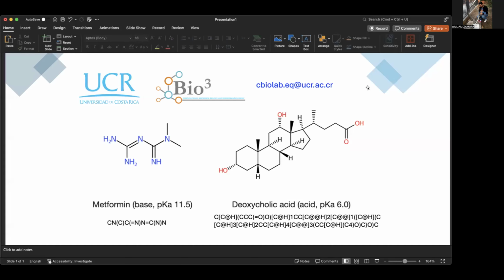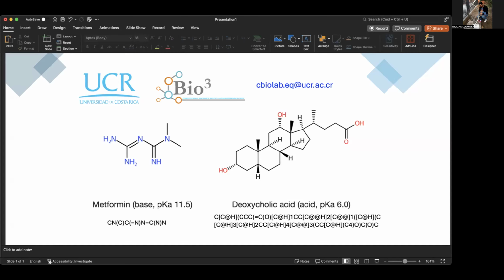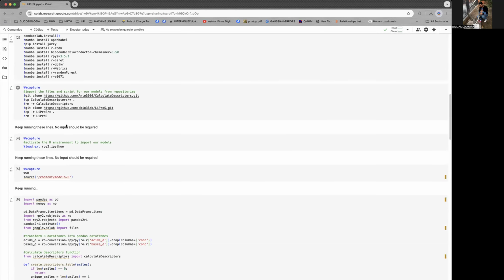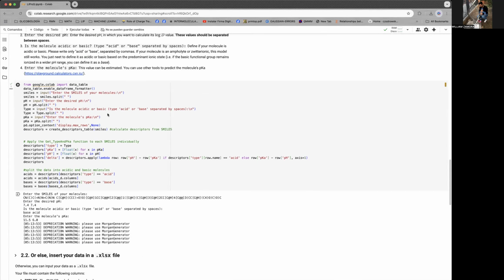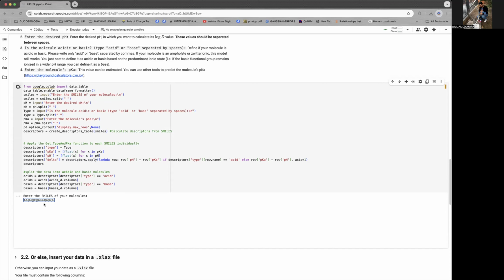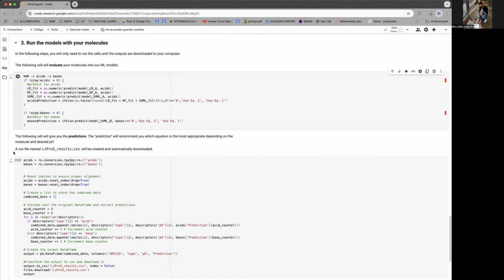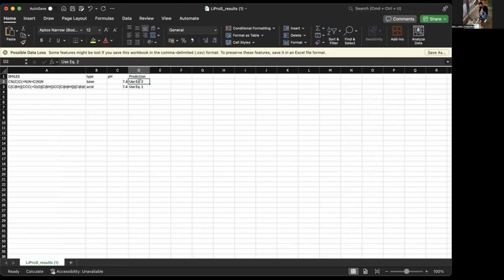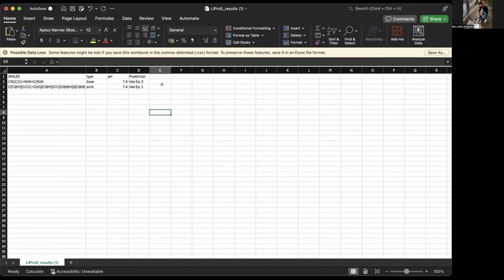LiProS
LiProS A FAIR workflow to determine accurate lipophilicity profiles for small molecules.